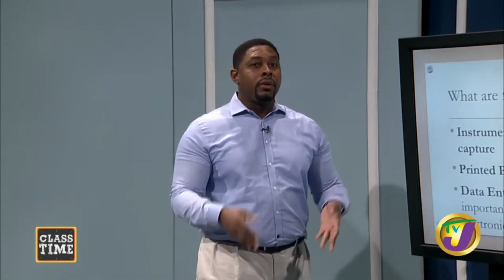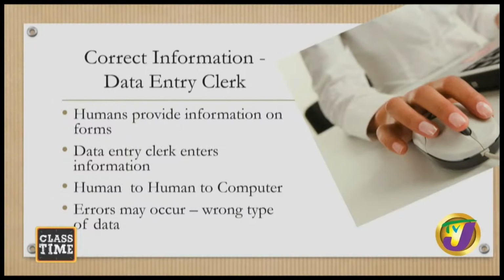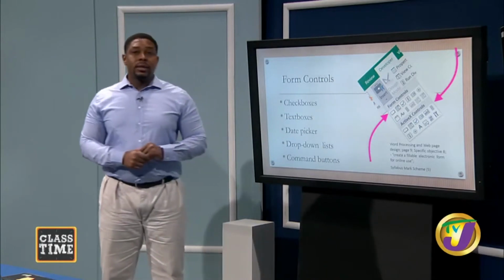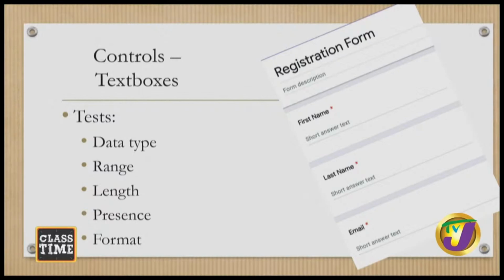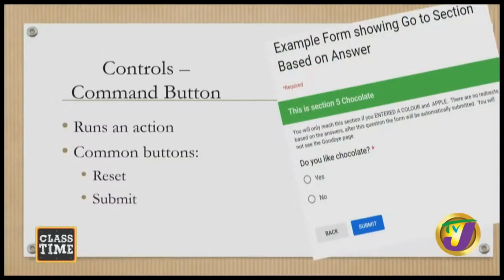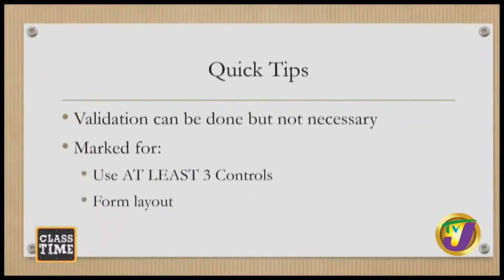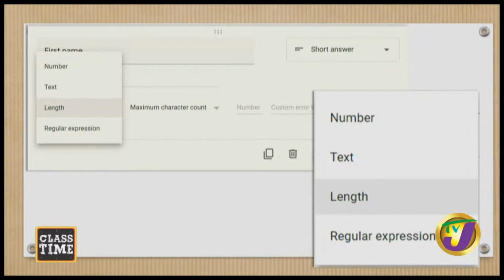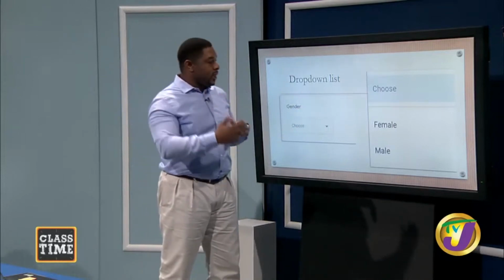CSEC Information Technology Forms